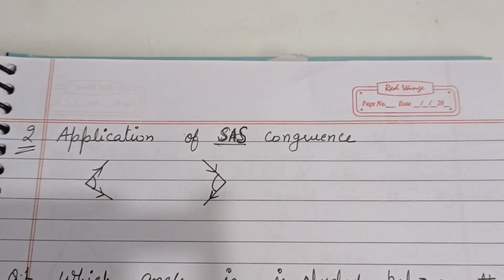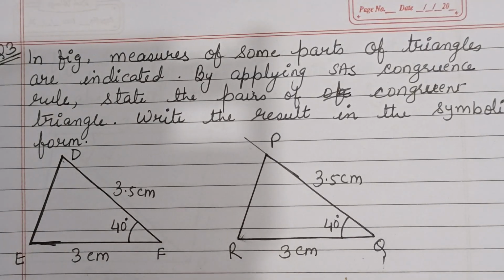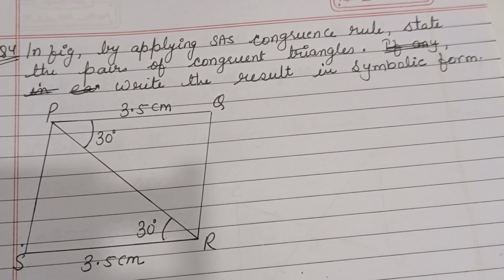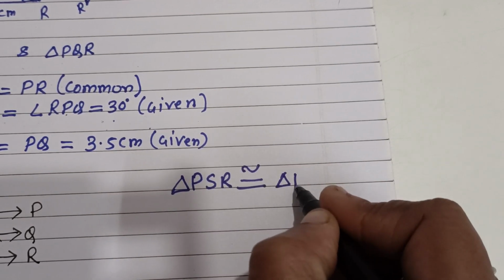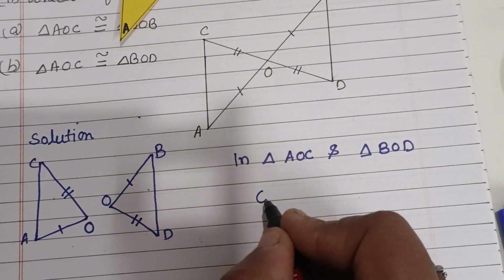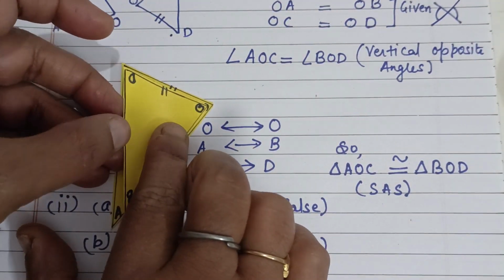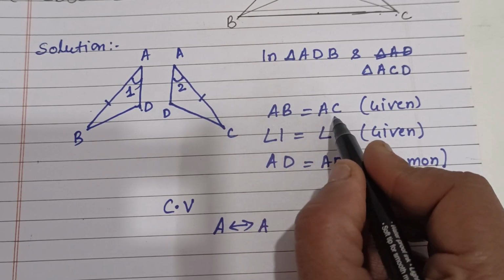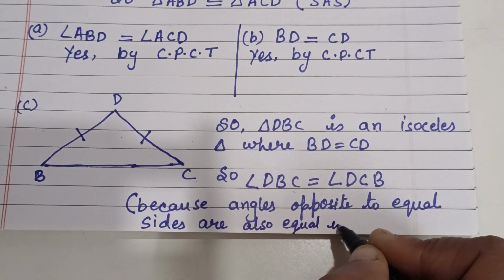Side-Angle-Side Congruence/Class 7 /Part -4#cbse